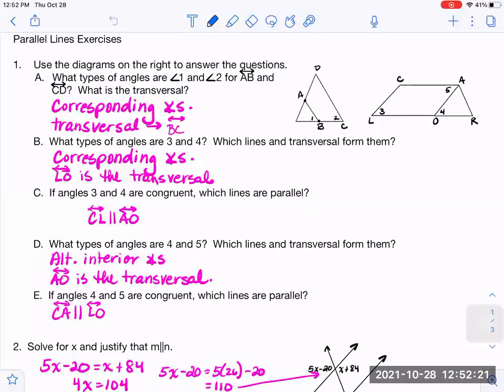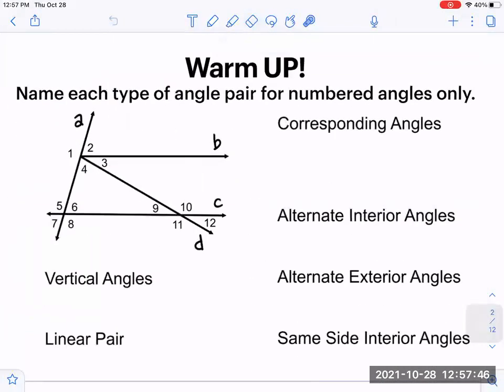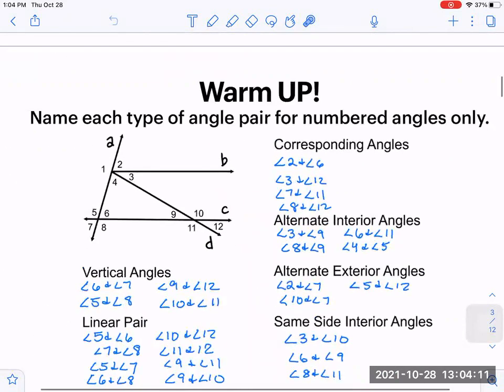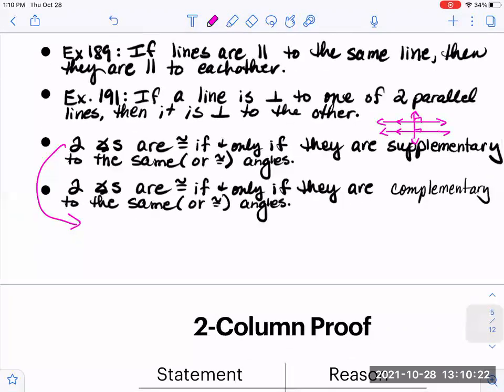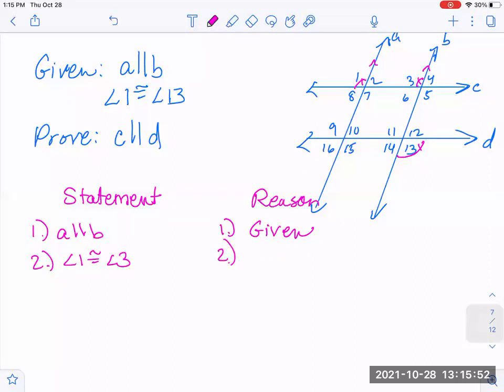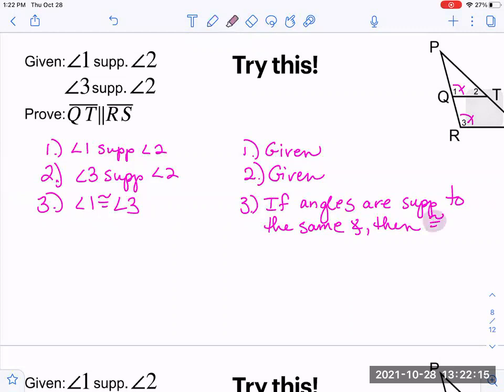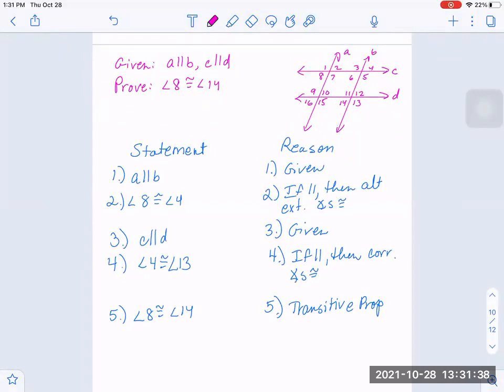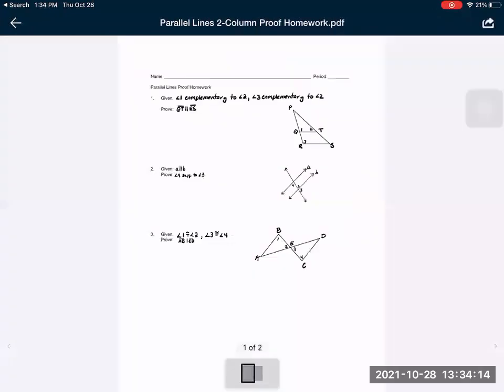9GEM Parallel Lines Proofs Whole Class Recording